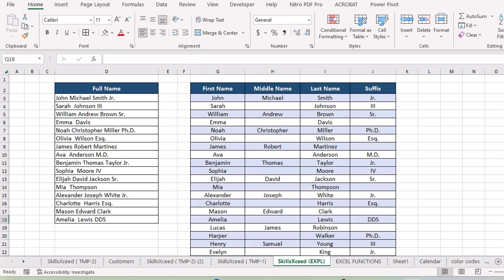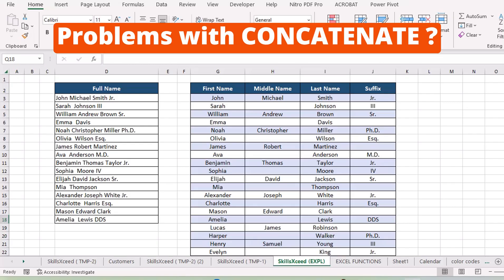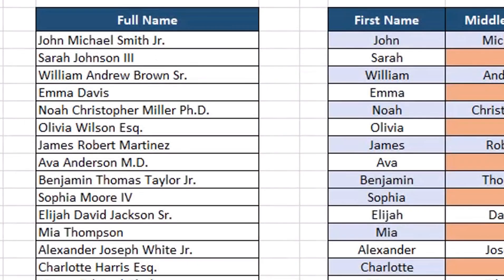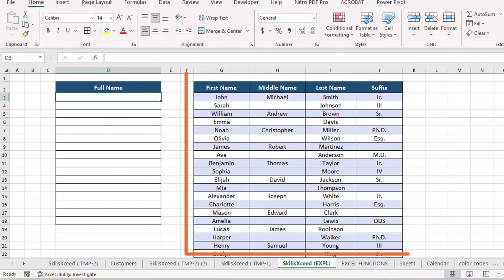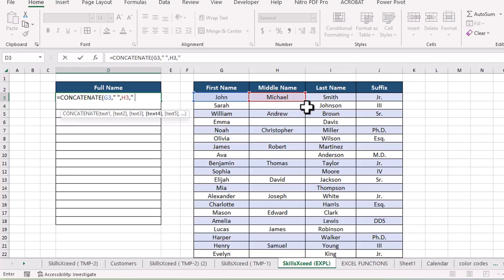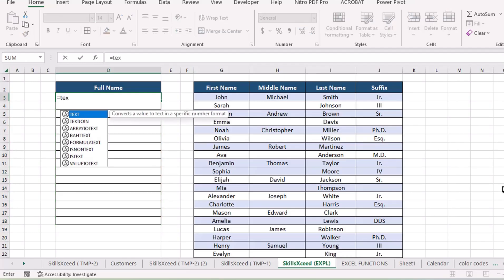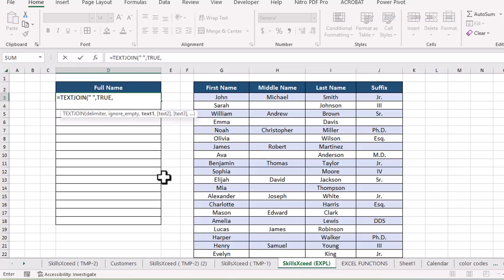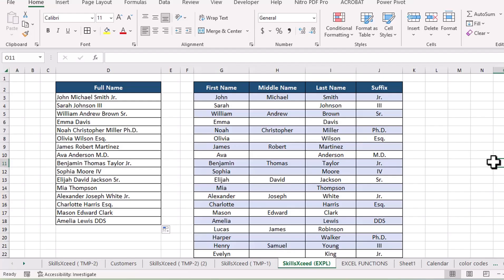TEXT JOIN is the SECRET to Faster Excel Spreadsheets!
In this Excel Tutorial let us show you, how to use text join function in excel, and what is text join function in excel, comparison between concat vs concatenate function in excel. You should use use concat function in excel to join cells, and what is text function concat in excel, and concat function in excel merge, and concat function in excel merge rows. How textjoin is better than concatenate, and dont use concate use textjoin.
We gave you insides aboud ms excel - concat function | concatenate vs concat vs textjoin, and textjoin formula excel, text join function in excel, and textjoin vs concatenate.
You will learn how to use the concat function in excel vs the concatenate function | beginner tutorial, how to use concat function in ms excel, and how to use concat function in excel.
what is excel textjoin formula ? and how to use textjoin function in excel. You will also learn about
1. Concatenate excel.
2. Textjoin function.
3. Excel textjoin function.
4. Textjoin formula in excel.
5. Excel textjoin.
6. Textjoin function in excel
7. Textjoin formula